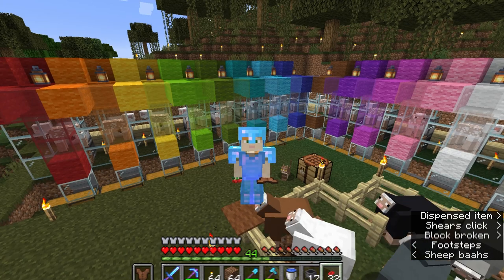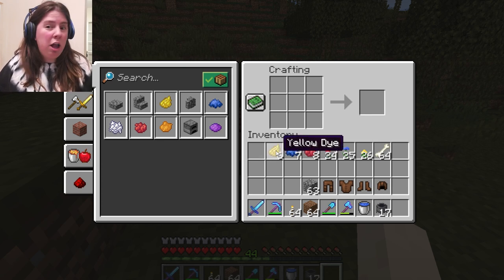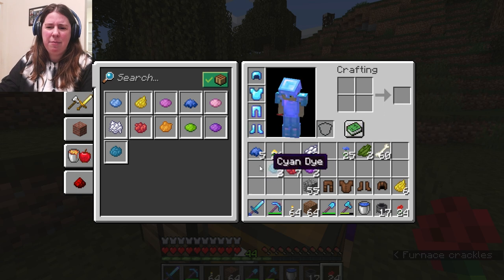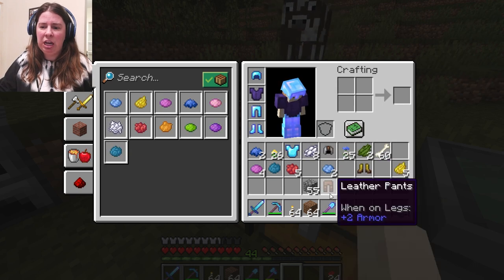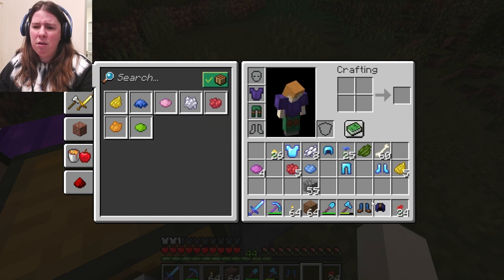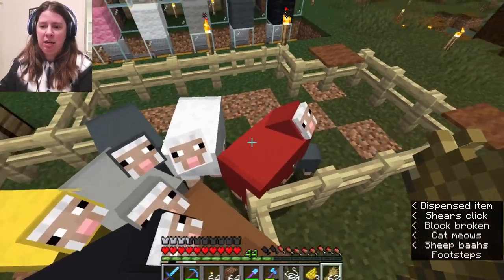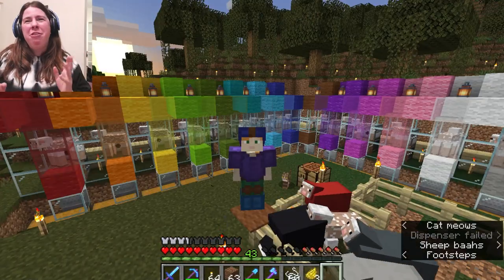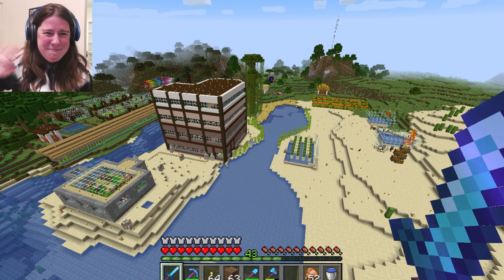How Indie Dyers Play Minecraft (Dyeing Finished Garments with Natural Dyes INSTANTLY!)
APRIL FOOLS!

VIDEO CONTENTS:
[0:00] Introduction